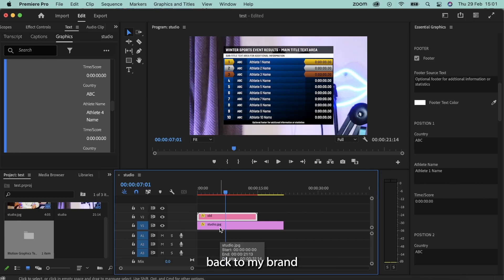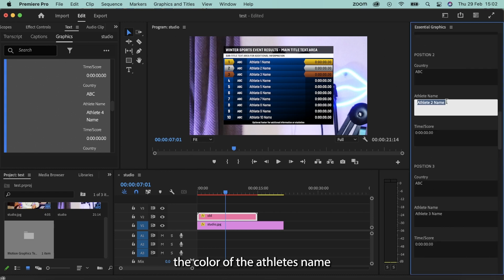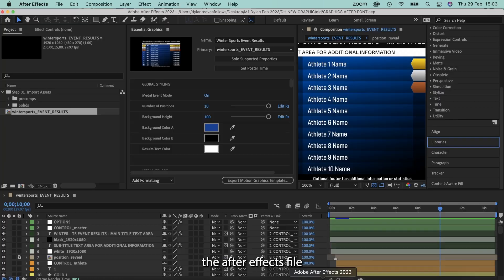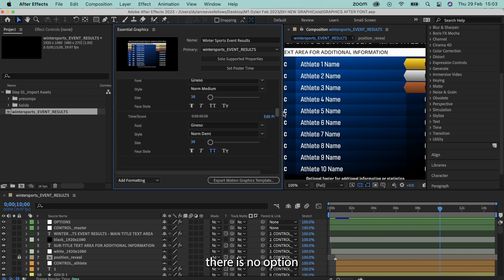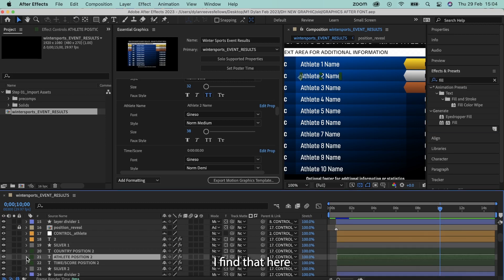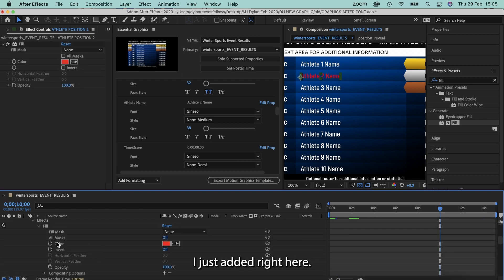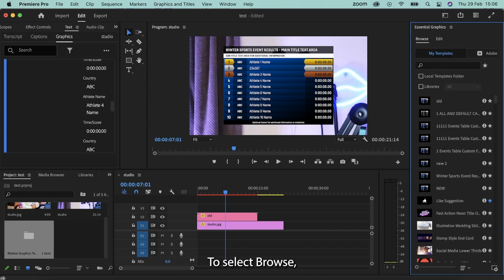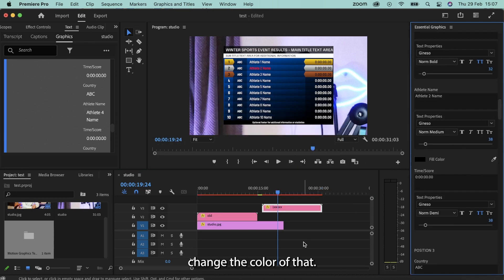How to Customise Text Color of a Motion Graphic In Premiere Pro (when there's NO TEXT BOX)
Today I show you how to change the color of a motion graphic even when there is no option within the edit section of the graphic to change the text color in Adobe Premiere Pro. Here is a solution for not being able to change the text color of a motion graphic in premiere pro using Adobe After Effects.